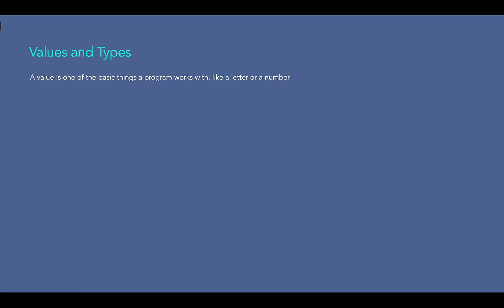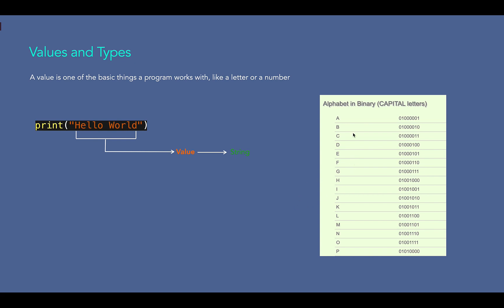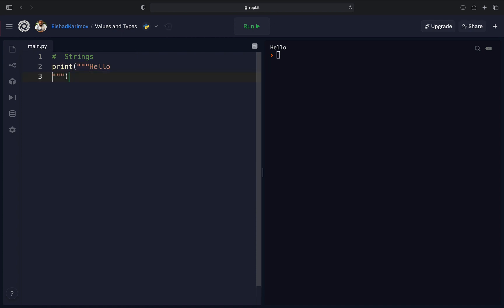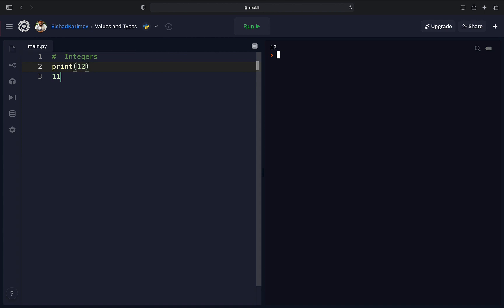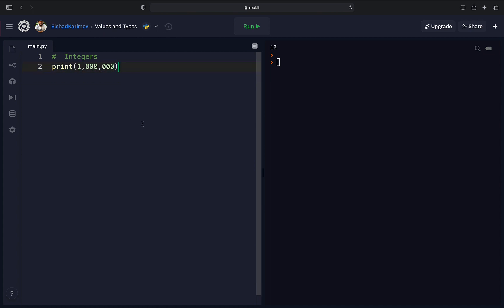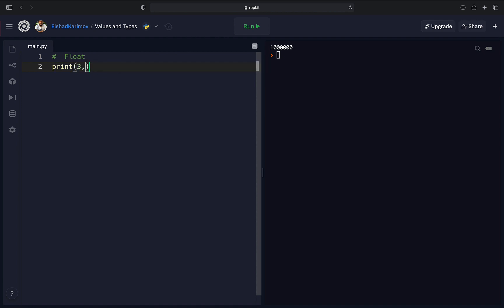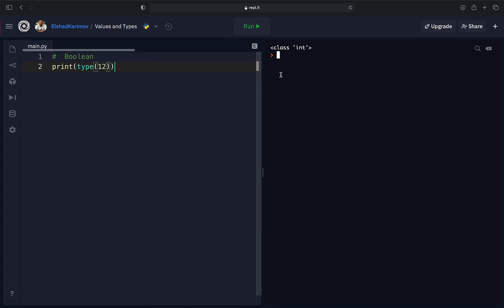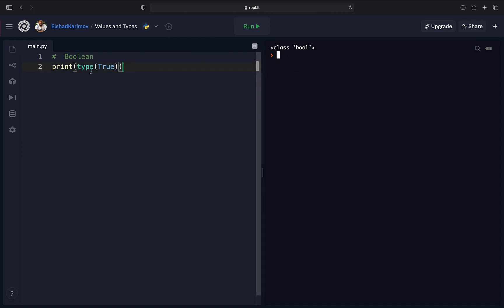Lecture 1 - Values and Types in Python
Master Python by building 100+ Real Projects, 100+ coding exercises and 100+ quizzes . Learn OOP, Automation, GUI, Data Structures and more to create your APPs.

Welcome to Python for everyone, the best and the most comprehensive Python course on the internet.

At 85+ hours, this Python course is without a doubt the most comprehensive and detailed Python course available anywhere online. If you are someone who has zero programming experience, this course will take you from beginner to professional.

Learning Python is one of the fastest ways to improve your career prospects as it is one of the most in demand tech skills! This course will help you in better understanding every detail of Python programming and how these concepts are implemented in high level programming language.

We'll take you step-by-step through engaging video tutorials and teach you everything you need to succeed as a professional programmer.

The course has been updated to be 2022 ready and you'll be learning the latest tools and technologies used at large companies such as Apple, Google, Microsoft, Amazon and more.

This course explains everything in details with beautiful animated explanation videos and tens of real life projects which you will get to build. e.g. Ping Pong Game, Snake game, Blackjack , Form Filler and more.

The curriculum was developed based on my 10+ years programming experience over a period of 2 years.

We've taught over 100,000 students how to code and many have gone on to change their lives by becoming professional developers at top tech companies or starting their own tech startup.

You do not need to waste your money on expensive bootcamps out there, the course teaches the same curriculum with lifetime access.

The course is constantly updated with new content, with new projects and modules determined by students - it is a lifetime course.

We'll take you step-by-step through engaging video tutorials and teach you everything you need to know to succeed as a Python developer.

The course includes over 70 hours of HD video tutorials and builds your programming knowledge while making real-world Python projects.

Local Development Environment - PyCharm

Built in Python Data Structures

Regular Expressions

Files and Directories

Automate Excel

Automate PDF

Automate Daily Routine Tasks

Web Scraping

Beautiful Soup

Request

Data Science

Pandas

GUI Automation

Matplotlib

Seaborn

Turtle

Tkinter

Flask

REST

APIs

Databases

SQL

SQLite

PostgreSQL

My SQL

Authentication

By the end of this course, you will be fluently programming in Python and you'll be so good at Python that you can get a job or use the language professionally.

You'll also build a portfolio of 100+ projects that you can show off to any potential employer. Including:

Hangman

English to Pig Latin

Flooder Game

Blackjack

Snake Game

Pong Game

Email and Phone Number Scraper

Quiz APP

Music APP

Drawing Flags

Build Your Own Public API

Automated Form Filler